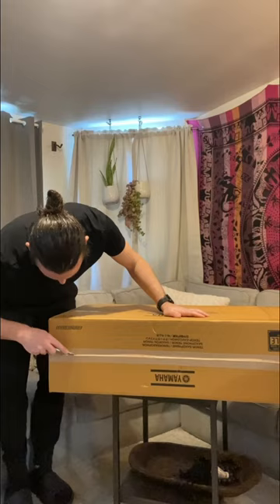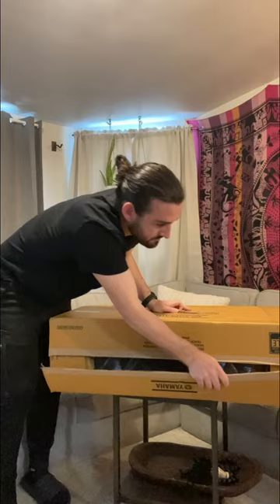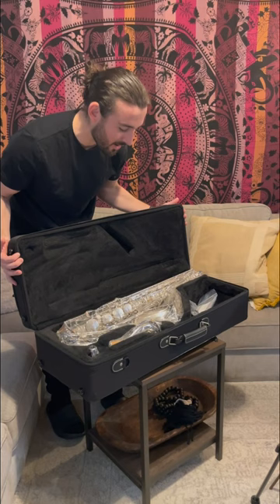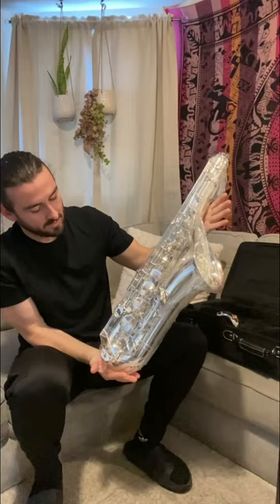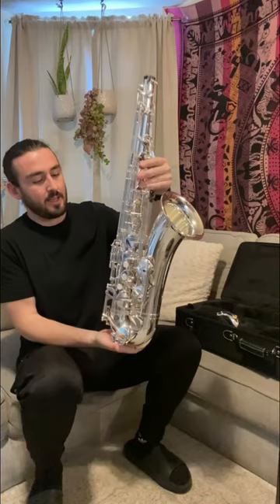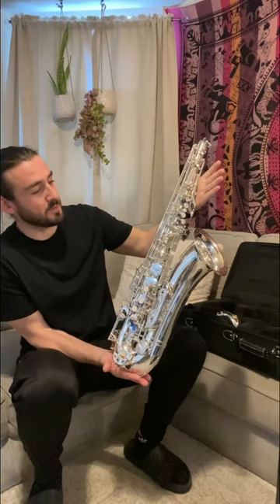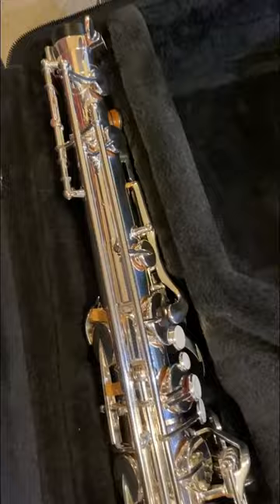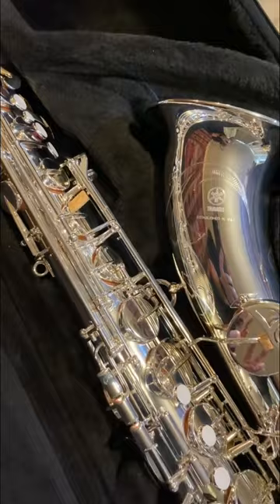Finally got my new tenor saxophone! Yamaha YTS-62 III 🔥 🎷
So happy to bring home the newest addition to my musical family, my new tenor sax! Played tenor growing up but never had a really good one until now. I am so excited to share some new sounds with you all! 🎷🔥 ❤️